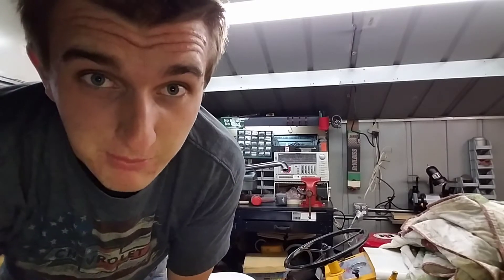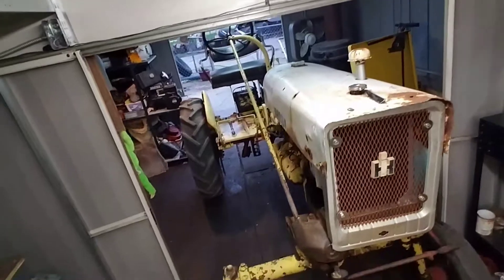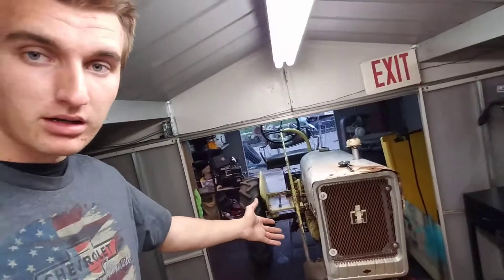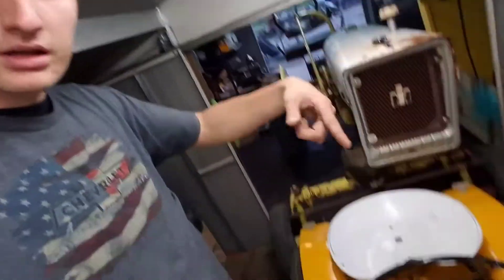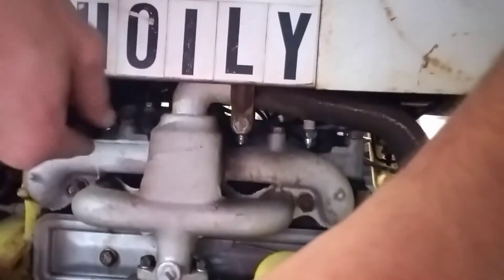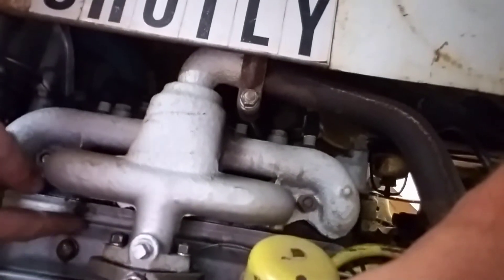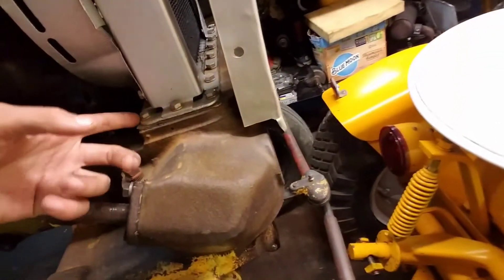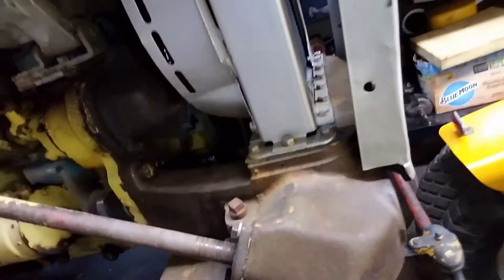Pt2 I can't believe it worked